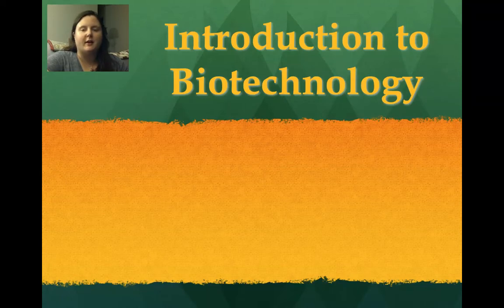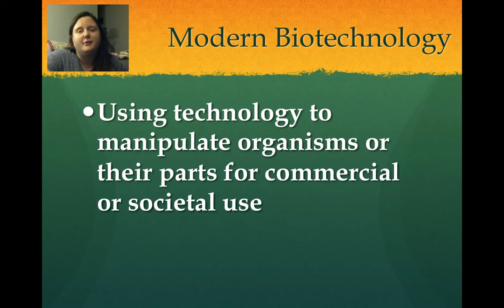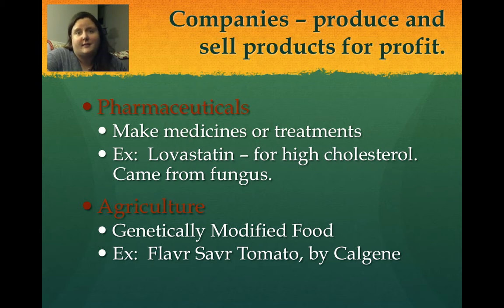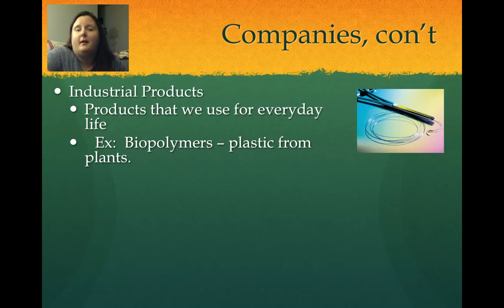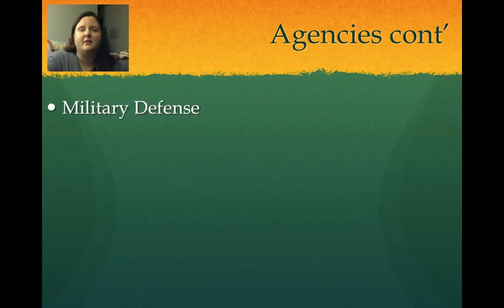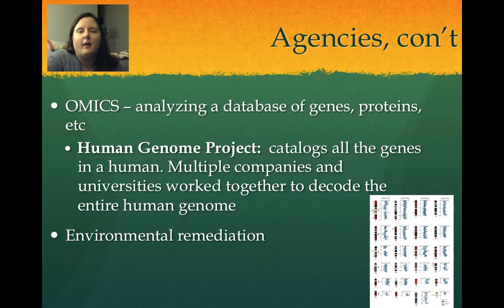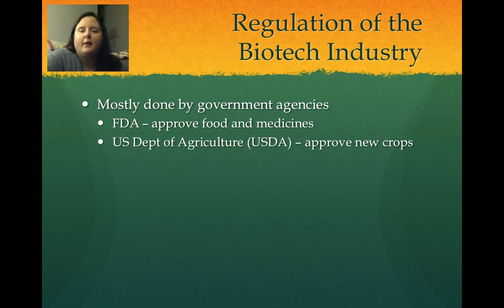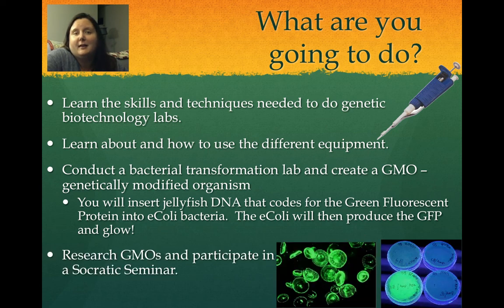Intro to Biotech